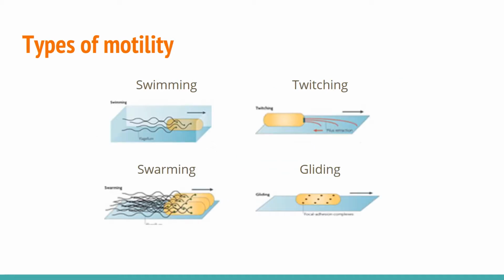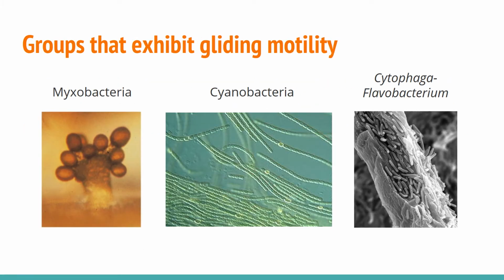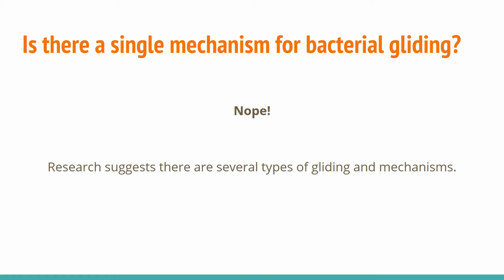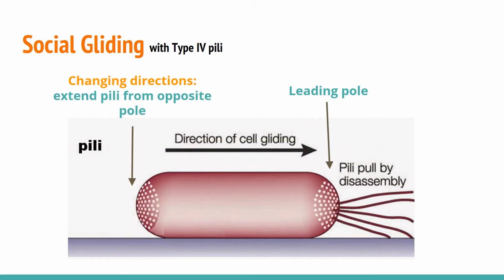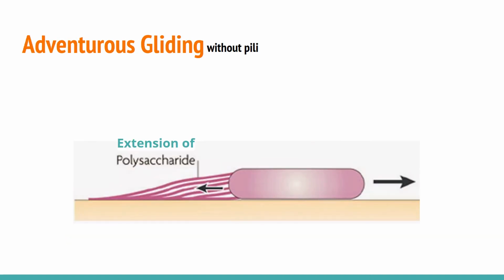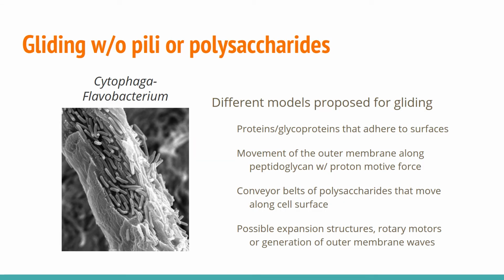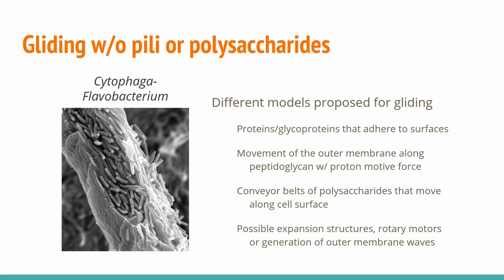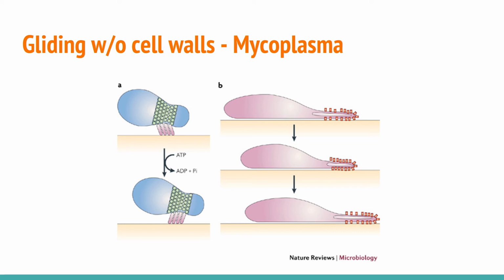Concept Video #2 CV Group 14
Gliding Motility in Microbes

Let's get hyphae.